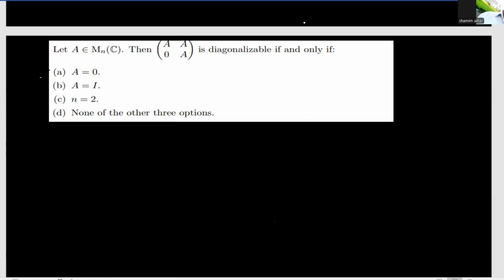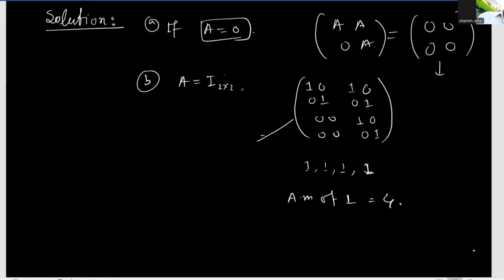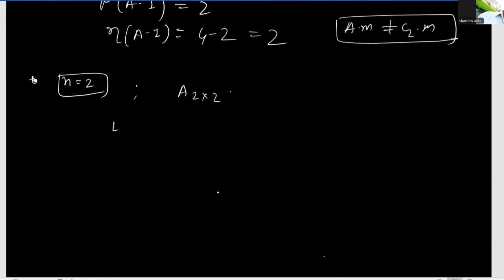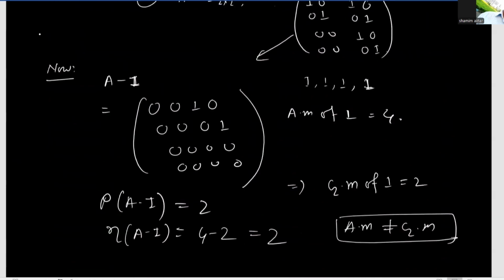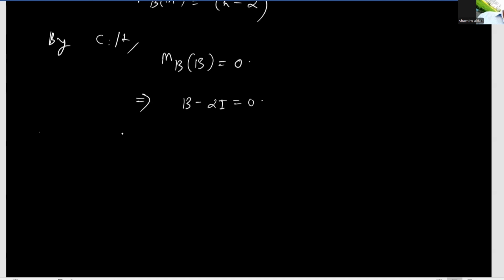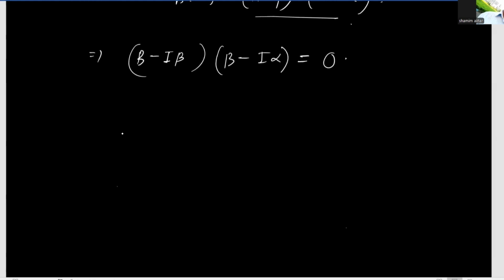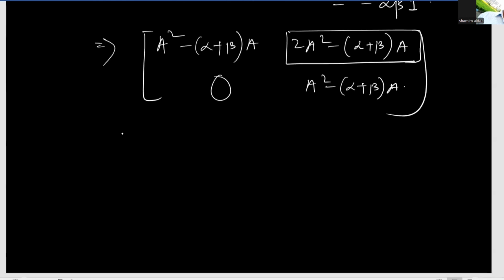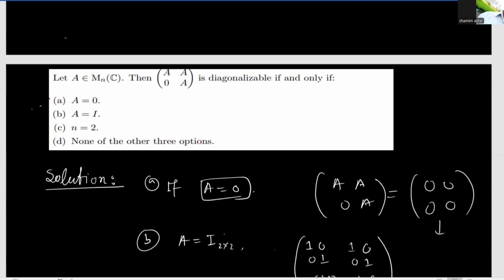TIFR 2020 SOLUTION